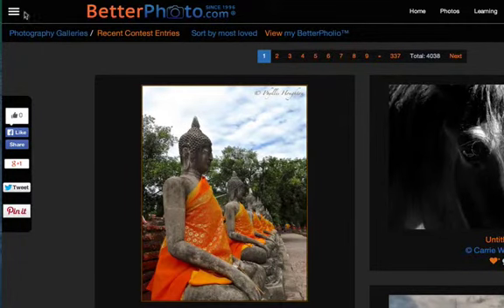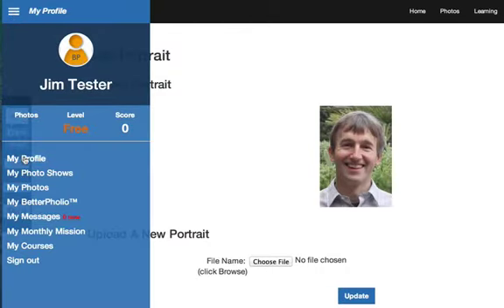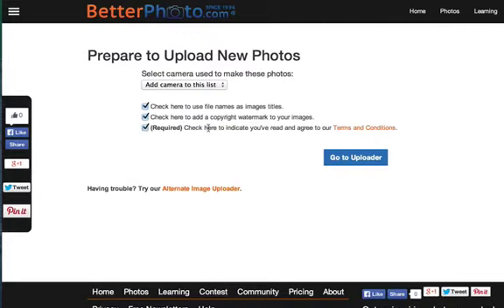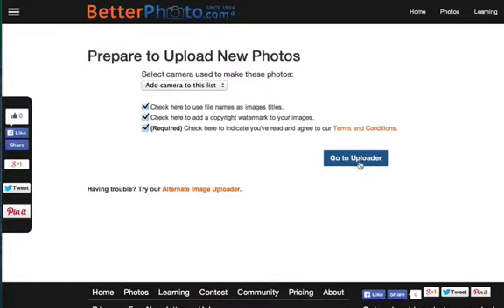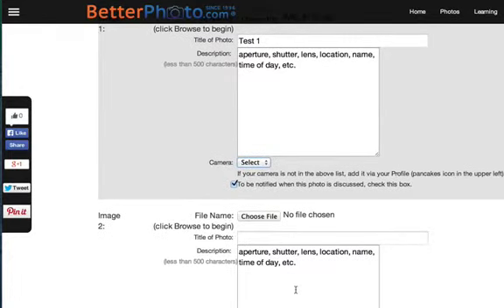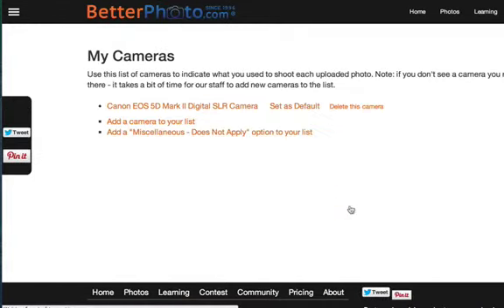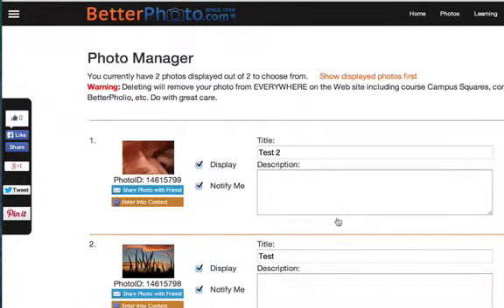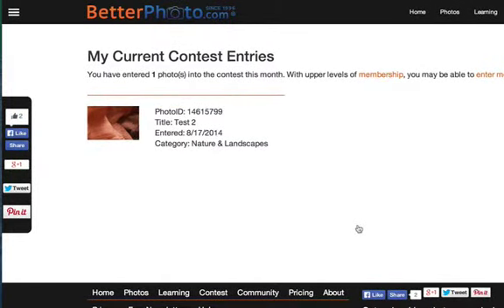At BetterPhoto.com... How Do I Upload a Photo or Change My Self-Portrait?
Help video for BetterPhoto members.